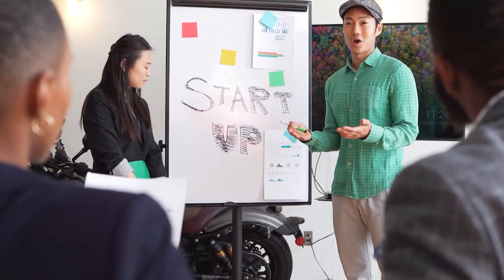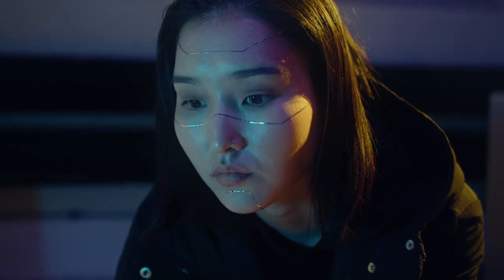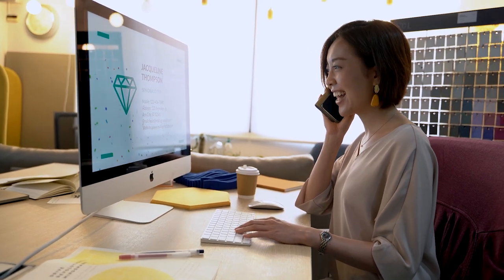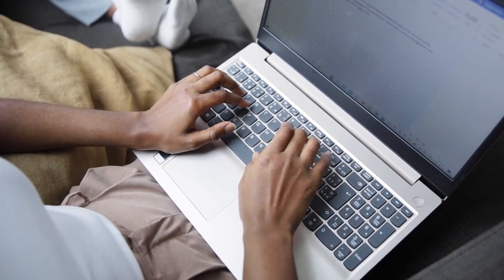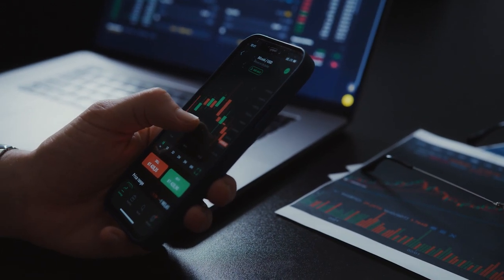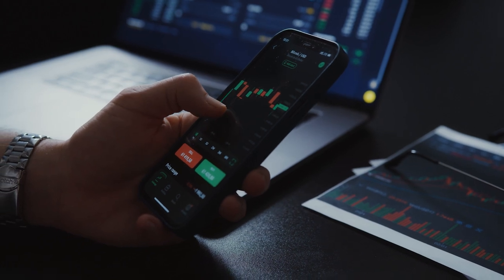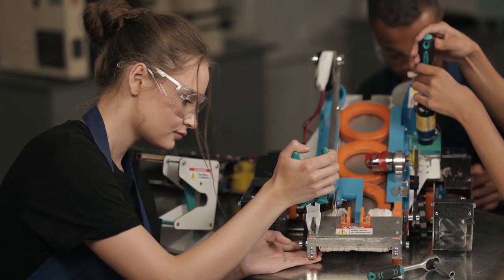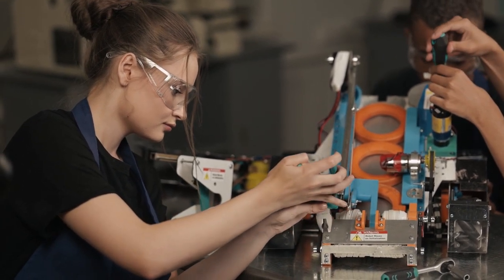Working Smarter Not Harder | Working Smart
Working Smarter
Working Smarter and living well
Working Smarter not hard

 "Working Smarter, Not Harder: Unleash Your Productivity Potential"!

Are you tired of feeling overwhelmed by your never-ending to-do list? Do you want to achieve more in less time and finally take control of your productivity? Look no further! Our channel is dedicated to helping you master the art of efficiency and effectiveness in all aspects of your life.

In our videos, we'll delve into the game-changing concepts presented in the book "Working Smarter, Not Harder." Whether you're a student, a professional, an entrepreneur, or simply someone looking to optimize their daily routines, our content is tailored to provide you with practical strategies that can revolutionize your approach to work and life.

Here's what you can expect from our channel:

Productivity Hacks: Discover a treasure trove of tips and tricks that will supercharge your productivity. Learn how to prioritize tasks, eliminate distractions, and streamline your workflow to get more done in less time.

Time Management Mastery: Time is your most valuable resource, and we'll show you how to manage it like a pro. Uncover strategies for setting realistic goals, creating effective schedules, and making the most of your precious hours.

Mindset Transformation: Success starts with the right mindset. Our videos will guide you through mindset shifts that empower you to tackle challenges with confidence, overcome procrastination, and stay motivated on your journey to success.

Work-Life Balance: Achieving your goals shouldn't come at the expense of your well-being. Learn how to strike a harmonious balance between work and personal life, ensuring you have time for both professional pursuits and self-care.

Case Studies and Success Stories: Real-life examples inspire and motivate. We'll share case studies and success stories of individuals who have implemented the principles from "Working Smarter, Not Harder" and witnessed remarkable transformations in their lives.

Let's embark on this journey of growth and productivity together.

Get ready to unlock a new level of productivity and efficiency. Remember, it's not about working harder; it's about working smarter. Let's dive in!